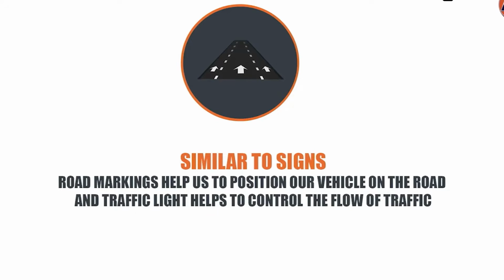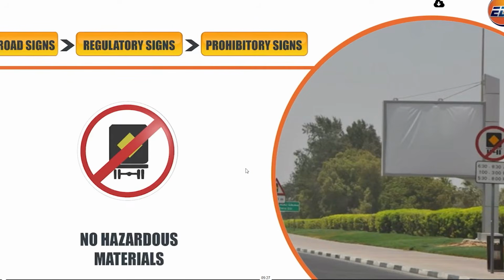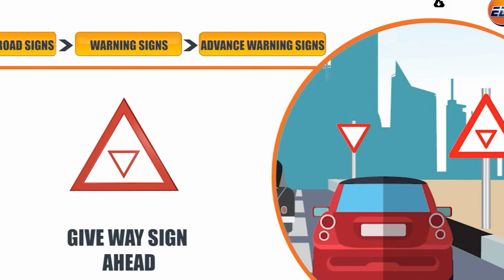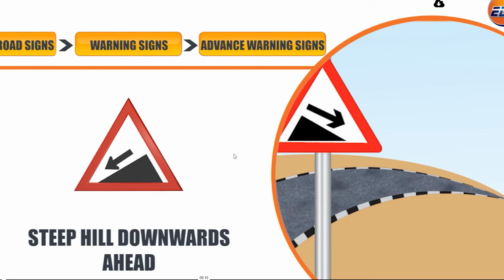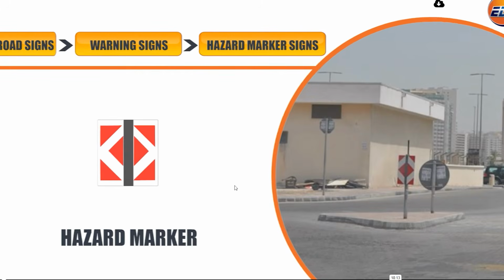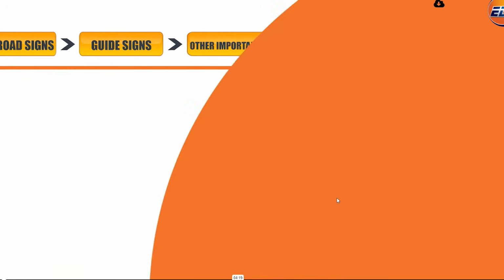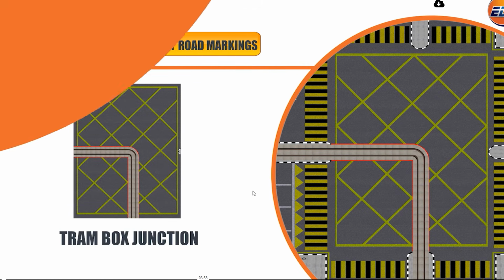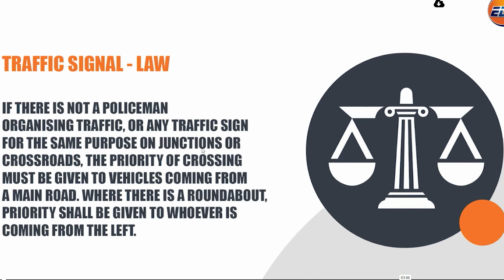UAE DRIVING LICENCE ALL ROAD SIGNS, ROAD MARKINGS, AND TRAFFIC SIGNALS FULL LESSON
UAE DRIVING LICENCE ALL ROAD SIGNS, ROAD MARKINGS AND TRAFFIC SIGNALS#uaedrivinglicense